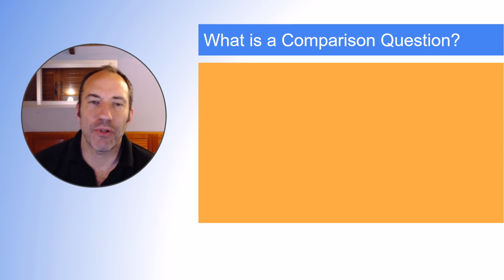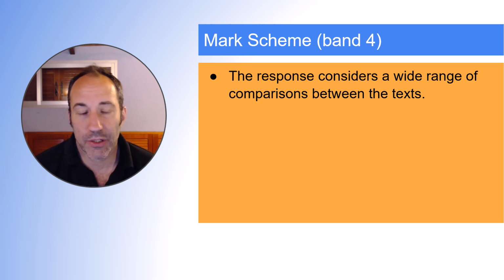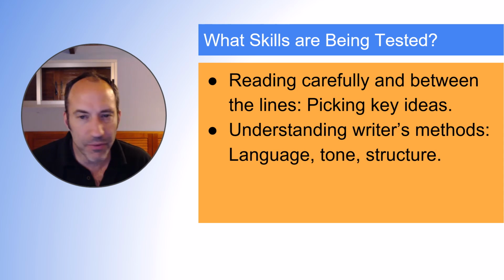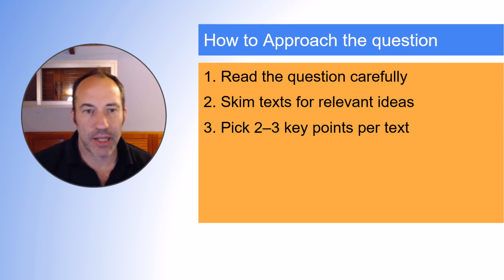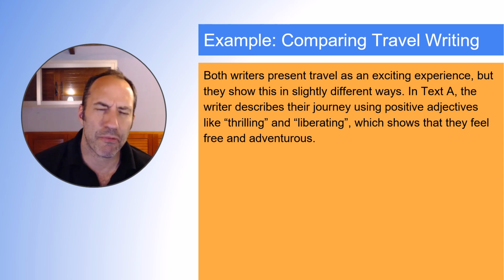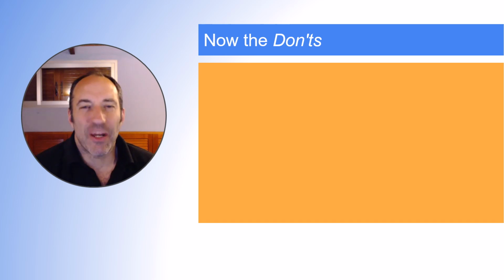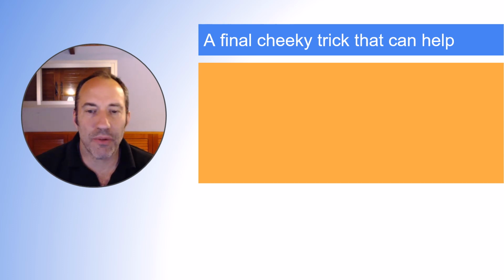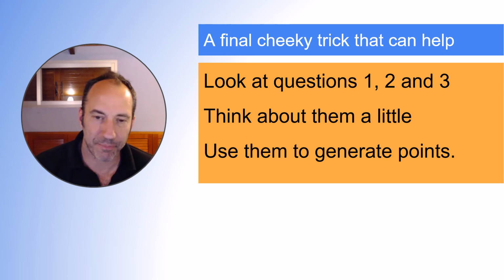GCSE English Comparison Question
A look how to answer Edexcel iGCSE English language Paper 1 Question 5.